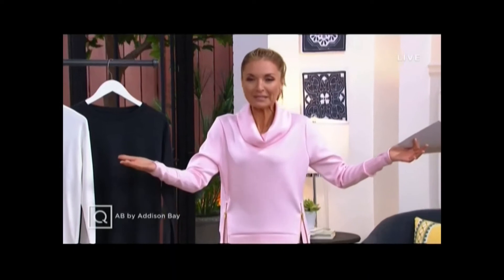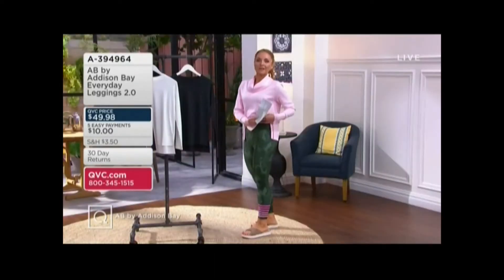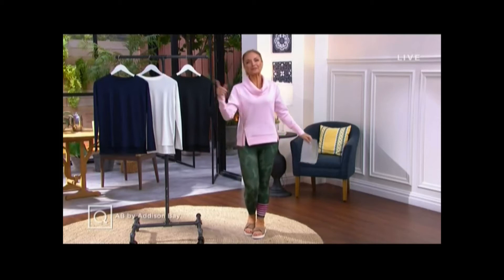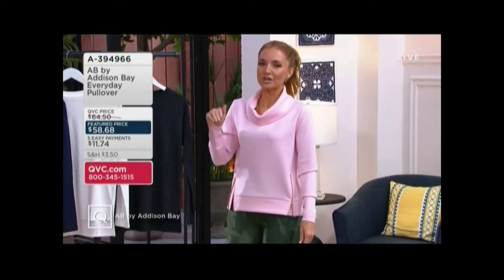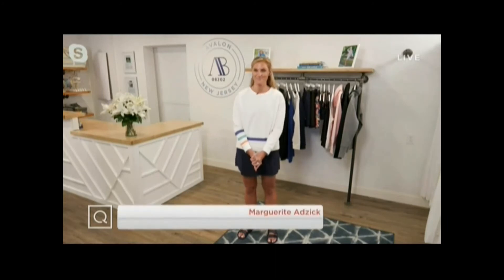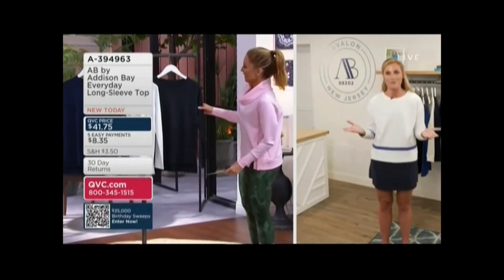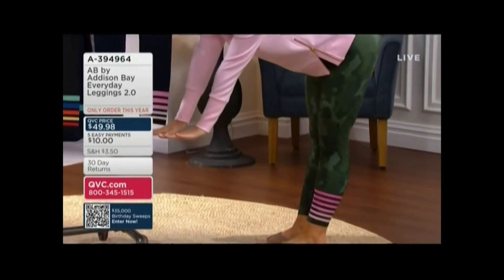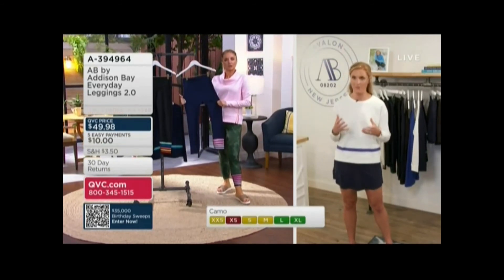JEN COFFEY & MARGUERITE ADZICK QVC 6 21 21